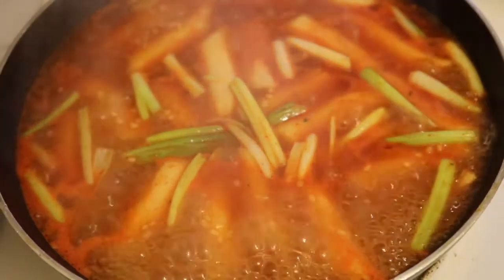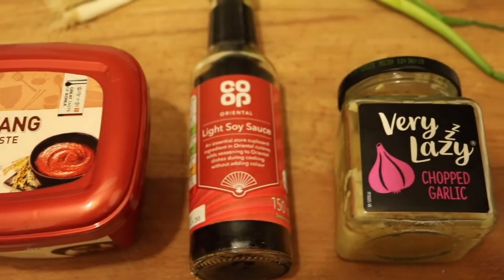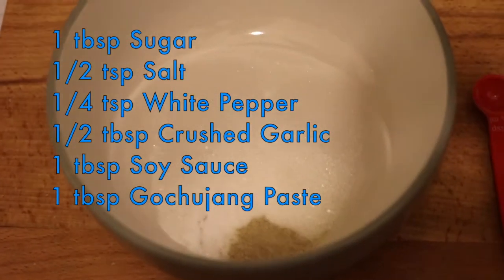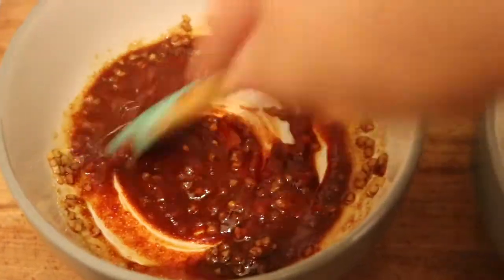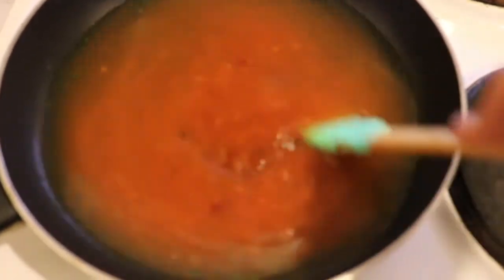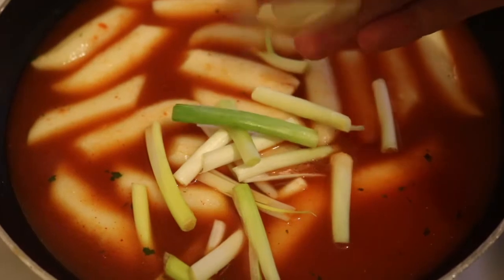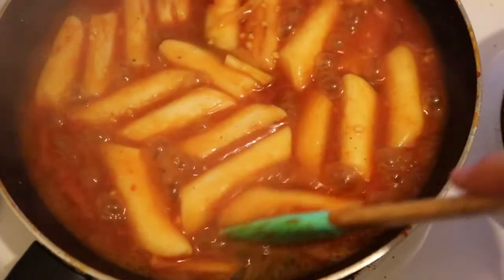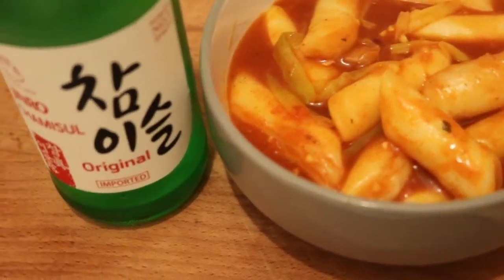K-Culture Reaction Video | Making Tteokbokki with Mónica!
Have you tried the spicy Korean dish Tteokbokki?

Check out this video from K-Pop Academy student Mónica, where she teaches us how to make this popular street food…and don’t forget to wash it down with a bottle of soju!

If you want to learn all about K-Cuisine and other aspects of Korean culture, the K-Pop Academy is the course for you. Keep an eye on our website where we’ll announce the application window for next term very soon